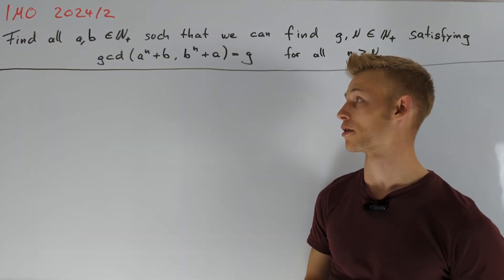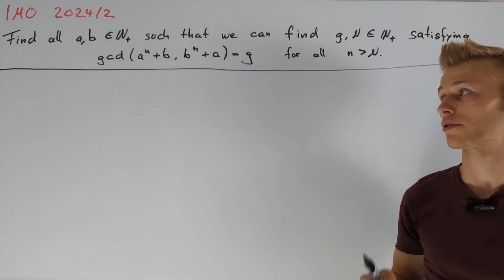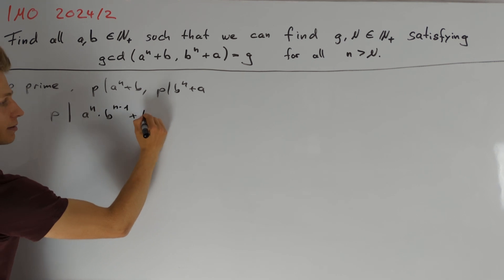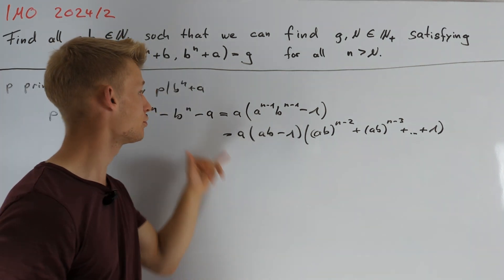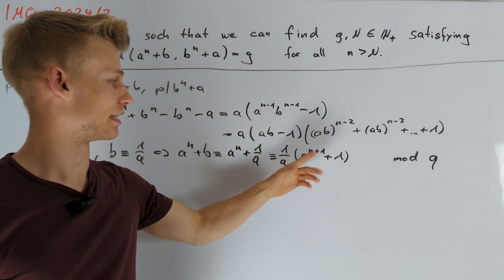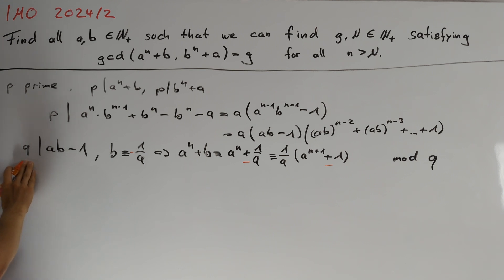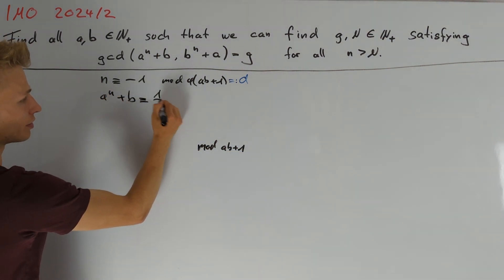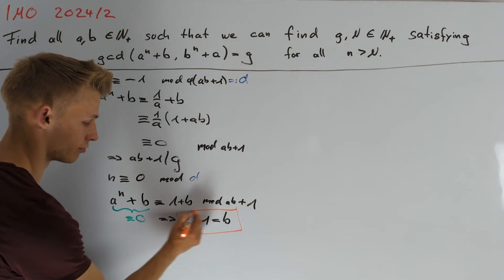The fastest solution to a problem 2 in INTERNATIONAL MATH OLYMPIAD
00:00 Problem Statement
00:35 Motivation
04:42 Solution

Wiki links to used statements:
- 4:47
- 4:58

difficulty: 8